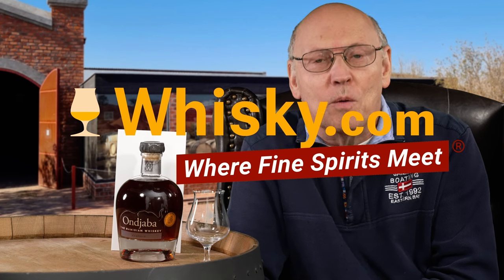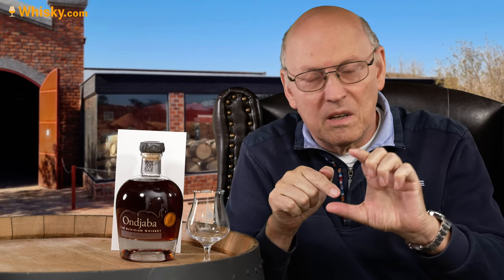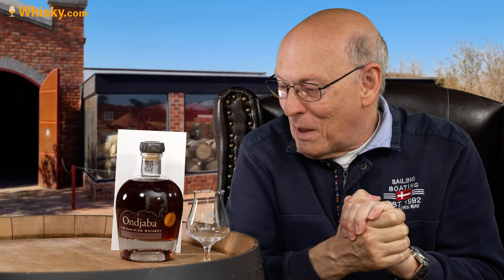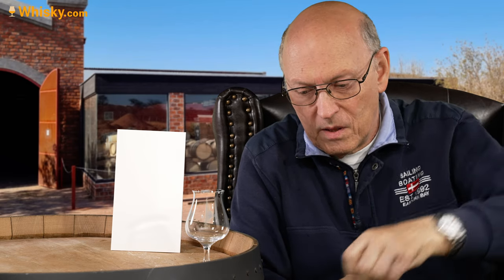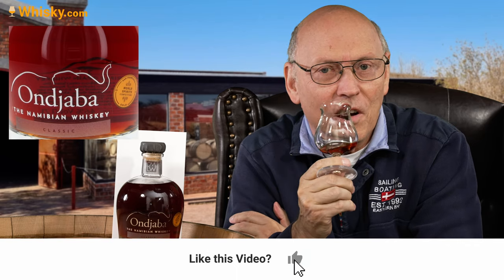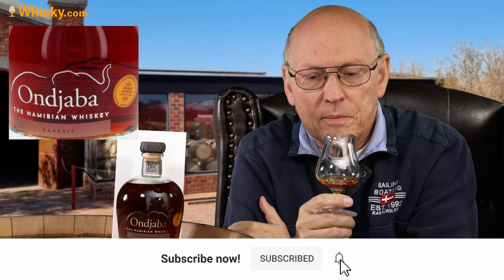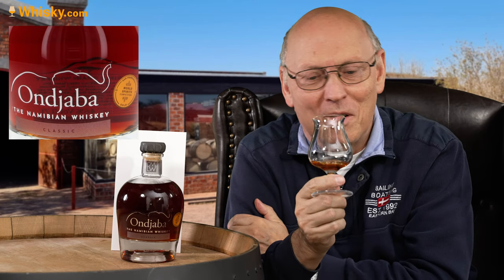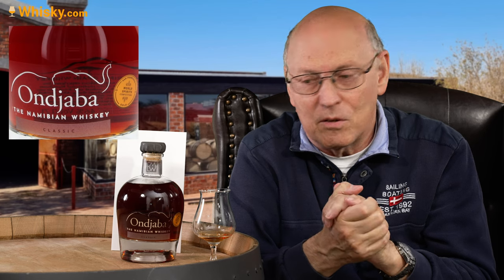Ondjaba Triple Grain | Whiskey Review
Nosing 03:30
Whisky.com reviews the Ondjaba Triple Grain. The Ondjaba Triple Grain Whiskey comes from Namibia and consists of very special grain. One of the grains is mahangu (pearl millet), which is a staple food for much of Namibia's population. The malt is dried over elephant dung instead of peat, as is common in Scotland. Under the hot Namibian sun, the whiskey matures in fresh oak barrels as well as in-house former wine barrels.